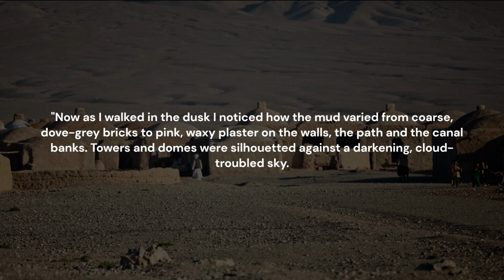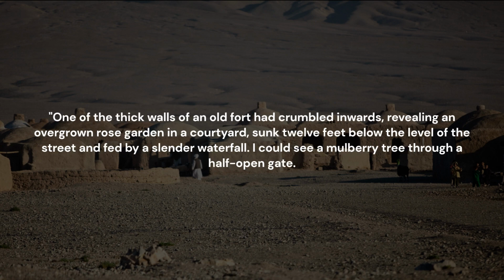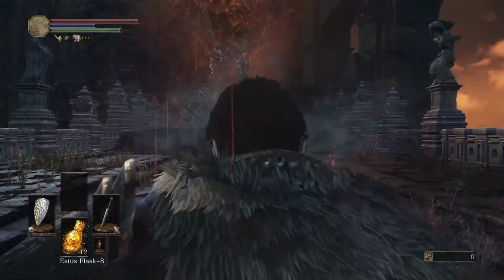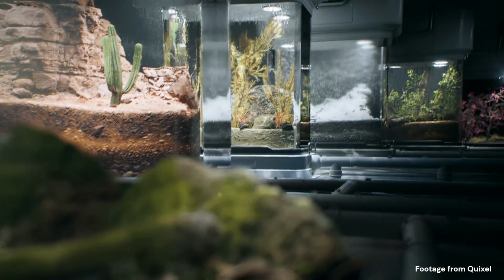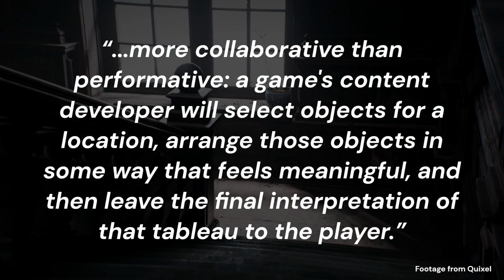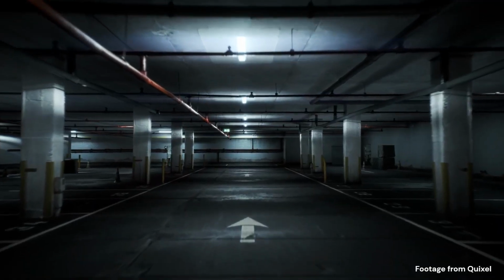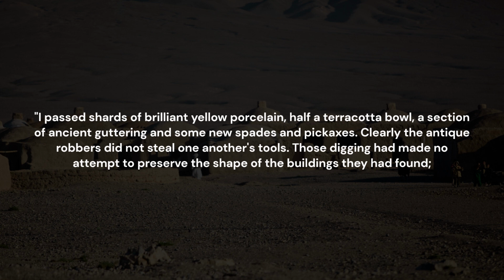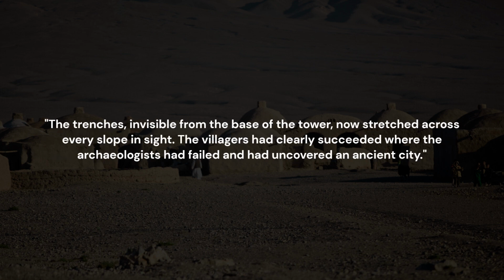The hidden path to storytelling│Using the world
Today Tom breaks down The Place in Between and how video games, films and books use the environment to tell stories.